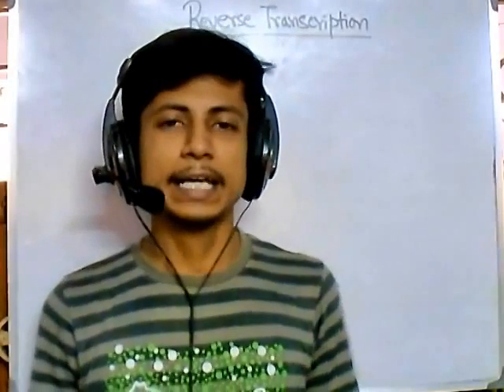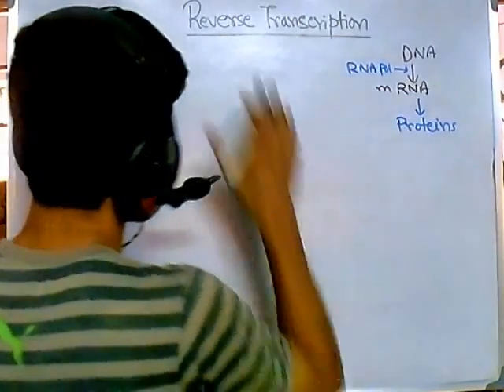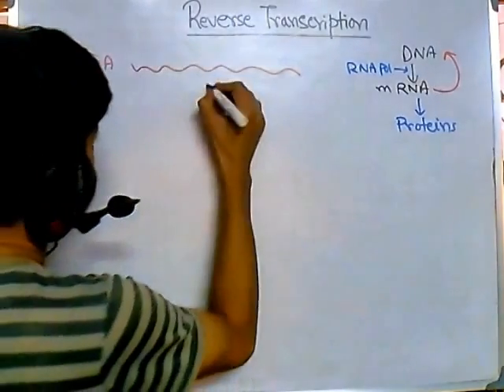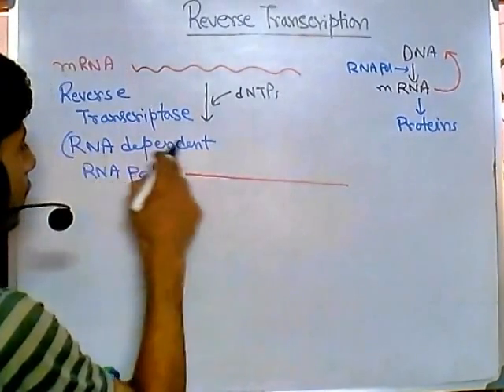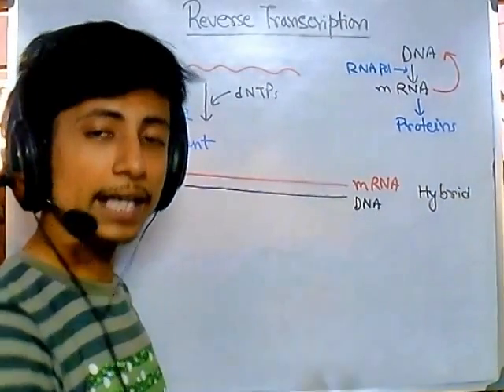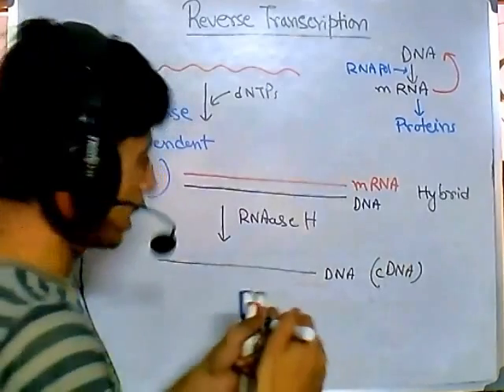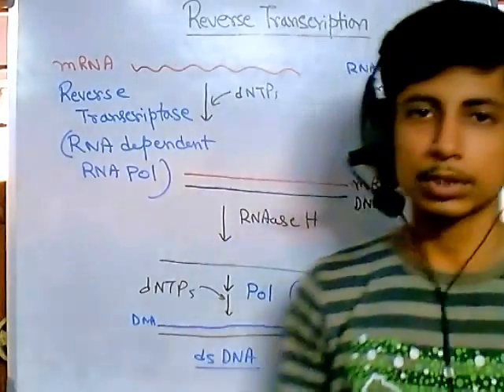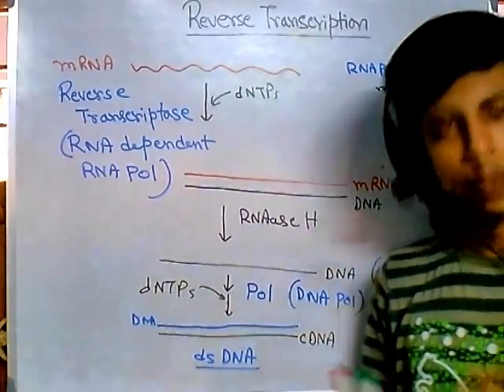Reverse transcription | by reverse transcriptase enzyme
This DNA transcription lecture explains the mechanism of reverse transcription by reverse transcriptase enzyme to produce DNA from RNA.